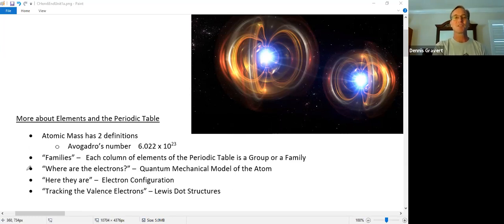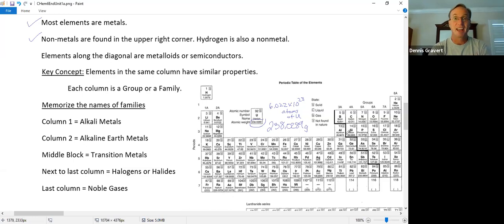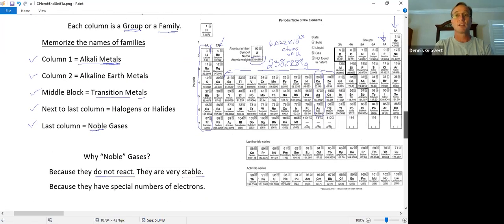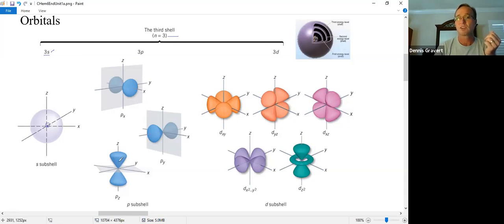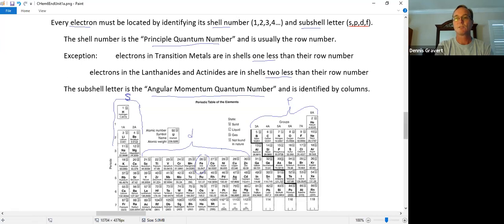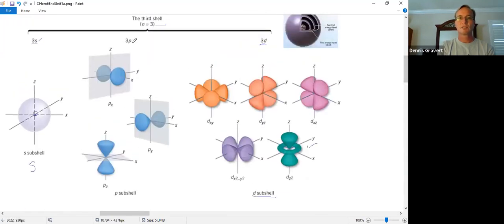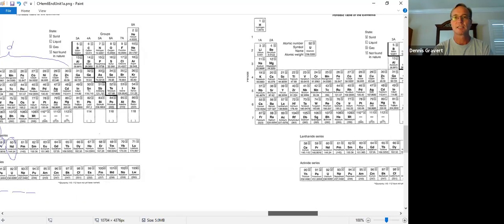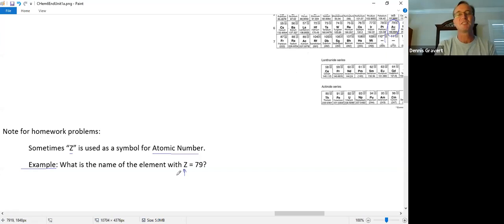Describing Electrons in Atoms - Quantum Mechanics and Electron Configuration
The Periodic Table is used as a short cut to obtain the electron configuration of any element. The Quantum Mechanical model of an atom is presented and described as a foundation for understanding where electrons are found inside atoms.